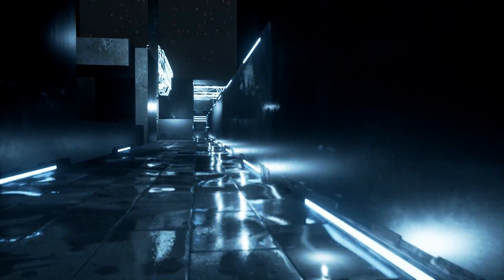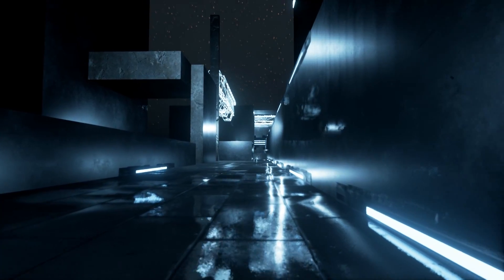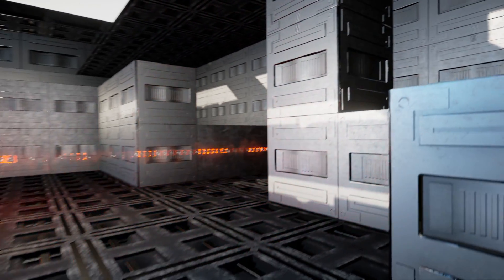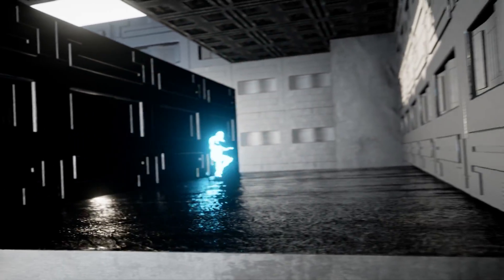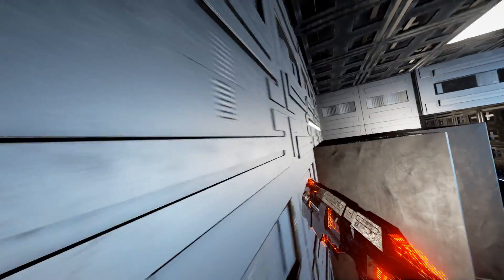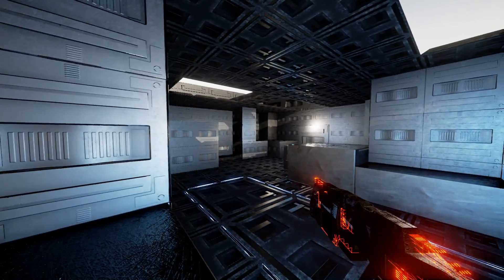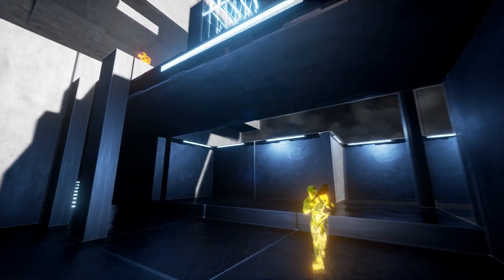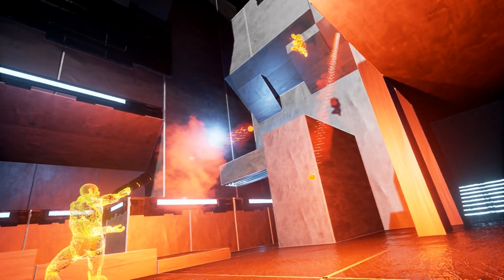INSIGHT | Kickstarter Trailer